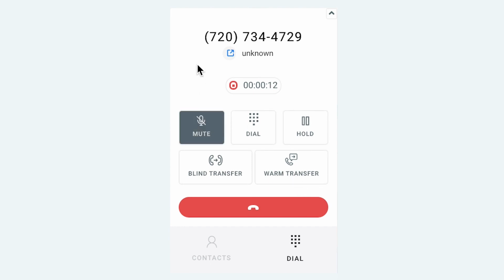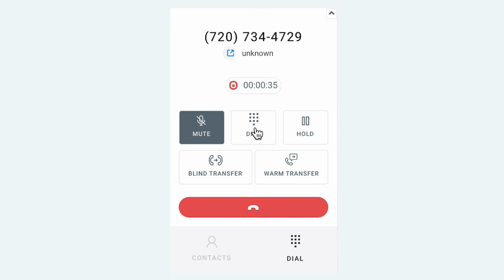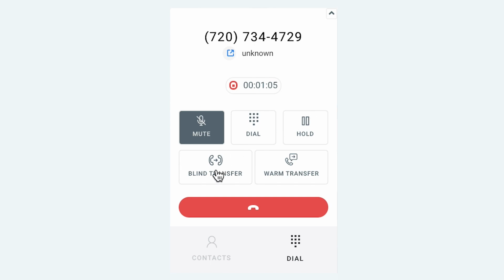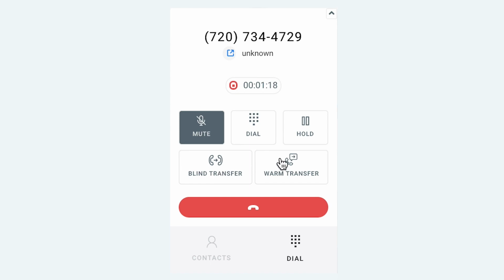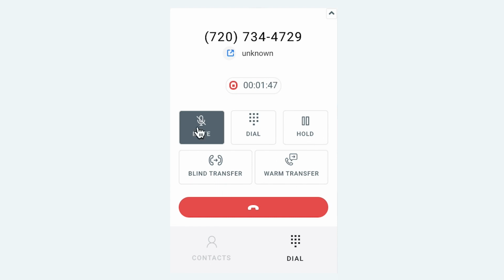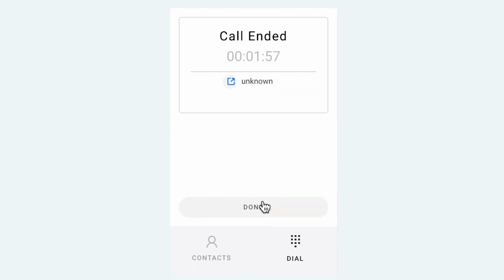Options within the Dialer in Media Shield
◼️ This article will walk through your options while you are on an outbound call through the system.

◾️ Options Within the Dialer

- Once you make a phone call from within the app and the call connects, you will have the option to mute the call, open the dialer, put the lead on hold, make a warm transfer, or make a blind transfer.

◾️ Mute

- Mute place yourself on mute. The caller on the other end will not be able to hear you, but you would still be able to hear them.

◾️ Dial

- The dial gives you access to the dial pad. This should be used for making selections when asked for a specific number (i.e. press 1 to reach Joe Smith).

◾️ Hold

- Hold places the call on hold, so both you and the caller on the other end cannot hear one another.
NOTE: The call will automatically be placed on hold when a warm transfer is initiated.

◾️ Warm Transfer

- A warm transfer is where you call the person you would like to transfer to, let them know you'll be making the transfer, and then merge the call together. You are then able to hang up without the call disconnecting. As seen in the screenshot above, you can transfer to a user in the account, dial a specific number, or forward.

◾️ Blind Transfer

- A blind transfer is where you transfer the call to the person, and it then rings their number and ends the call for you. You have the same options here as you do for the Warm Transfer.